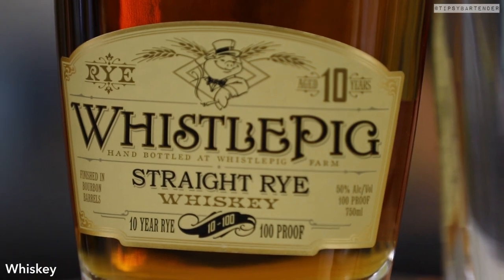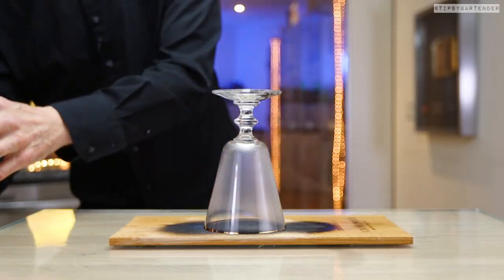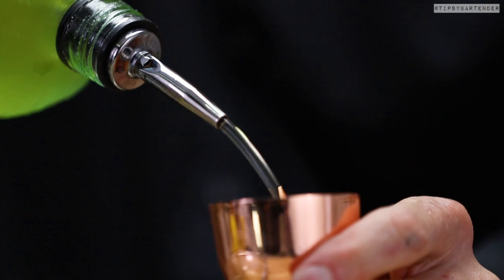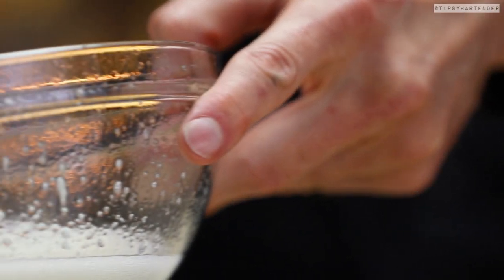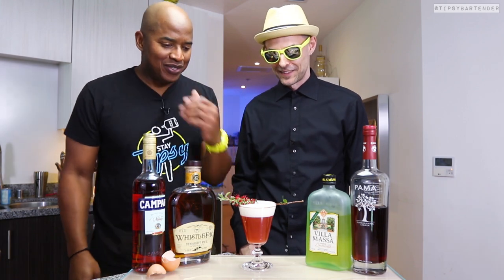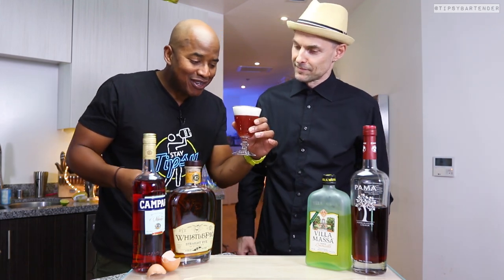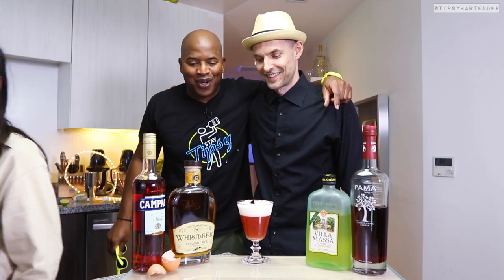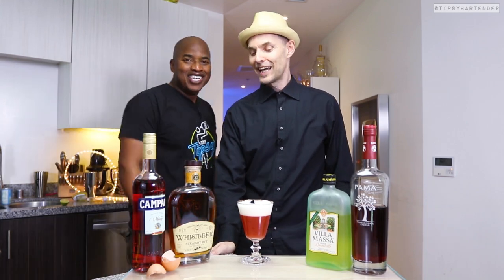The Portofino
Here's the recipe:

PORTOFINO
2 oz. (60ml) Whiskey
2 oz. (60ml) Campari
2 oz. (60ml) Pomegranate Liqueur
Bergamot Bitters
Foam:
2 oz. (60ml) Limoncello
1 Egg White
2 Tbsp Sugar
Lemon Oil

PREPARATION
1. Heat Hickory Wood Plank using a blow torch (with caution!) and place serving glass over it. Set aside.
2. In a shaker with ice, combine whiskey, Campari, and Pomegranate liqueur. Shake well.
3. Strain mix into serving glass and spray Bergamot bitters on top. Set aside.
4. In a large bowl, combine egg whites. Limoncello, sugar, lemon oil, and lemon juice. Whisk thoroughly until it has foamed.
5. Gently spoon foam mix onto serving glass and garnish with a flower sprig. Enjoy responsibly!

Send us booze:

Tipsy Bartender
3183 Wilshire Blvd